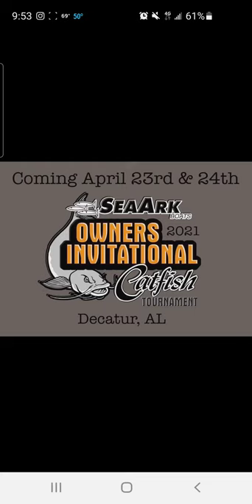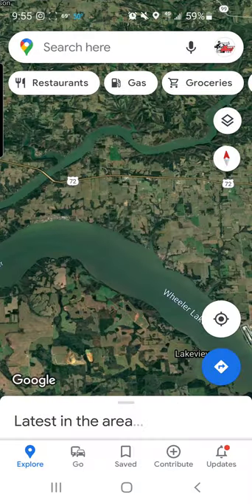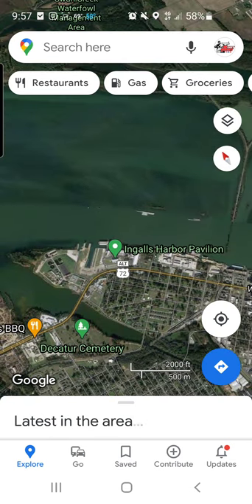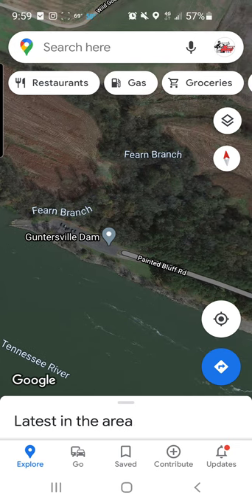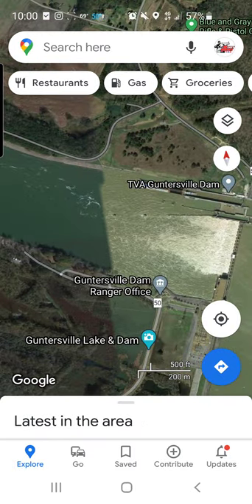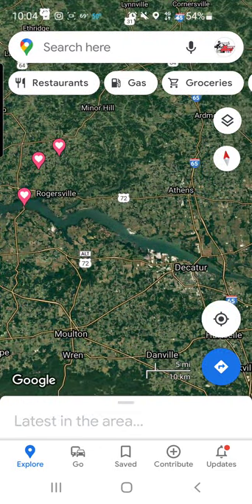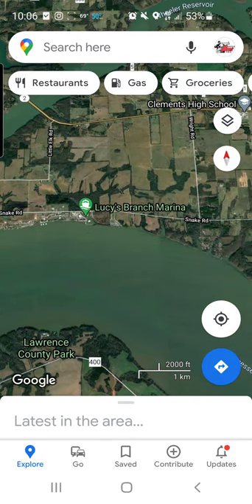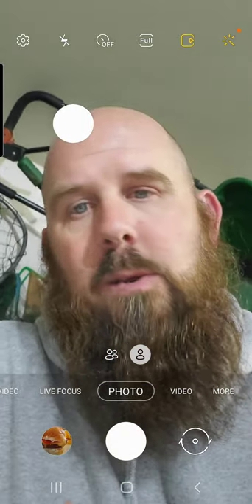SeaArk Boats Owners Invitational information! Helpful tips and locations of boat ramps!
Ingalls Harbor captain's meeting and tournament blast off and weigh in location!

Safety Harbor below Wheeler dam boat ramp skipjack and fishing

Joe Wheeler State park boat ramp lower end Wheeler fishing

Lucy's Branch boat ramp central fishing for the north side of Wheeler